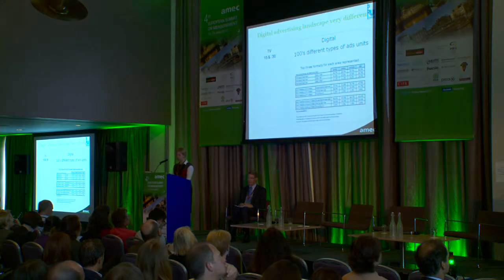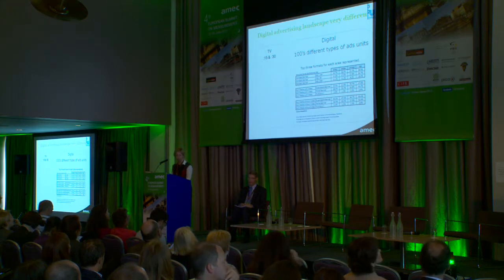Anna Kepka - Media Insight Director Europe & North America - Unilever - European Summit Dublin 2012